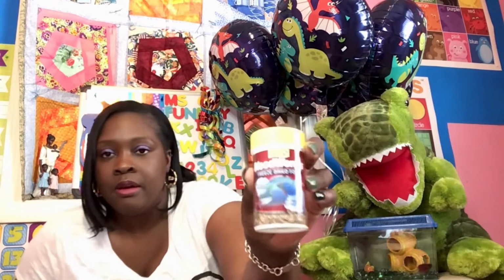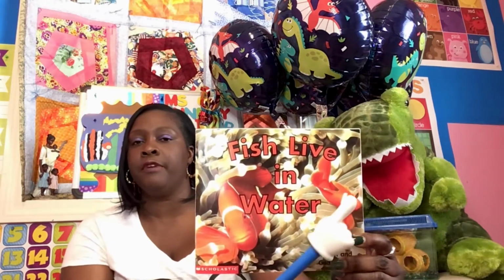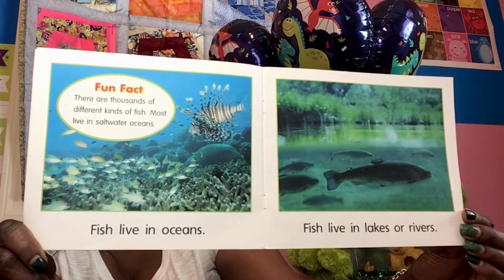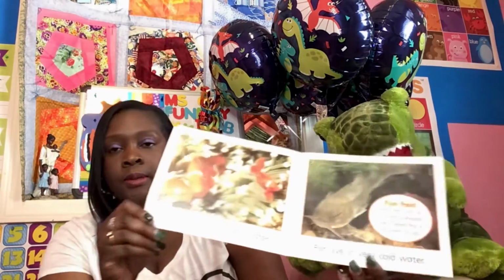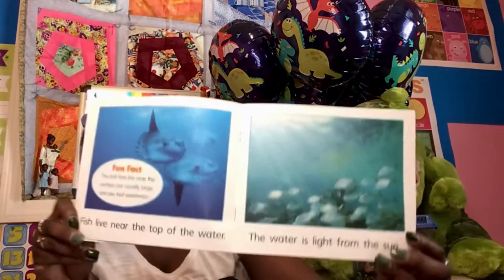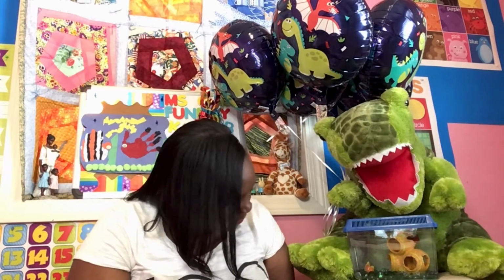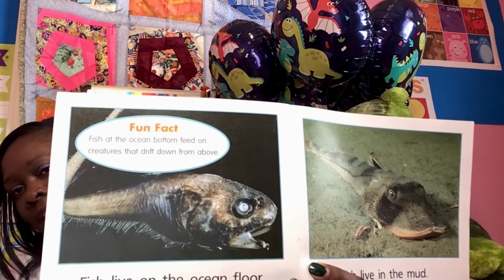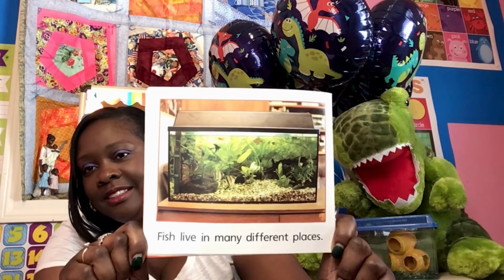Fish Live in Water🐠🐡🐟🌊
We read and learn about fish and where they live. Our next few stories will be dedicated to our new virtual classroom pet, Ruby Red Fish.

We named our Ruby because of her its red tail. Ruby is a betta fish.

Did you know betta fish on average are 2 1/2 or inches long, not including their tails. They can live 3 years with proper care.